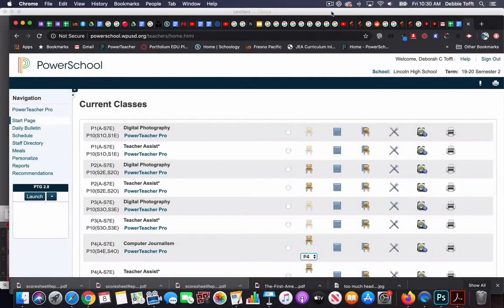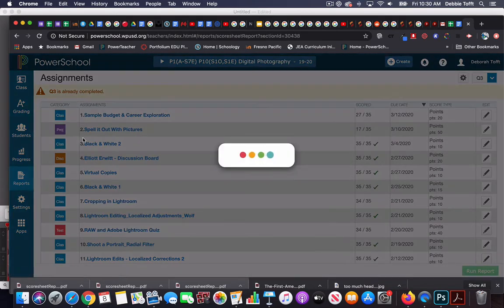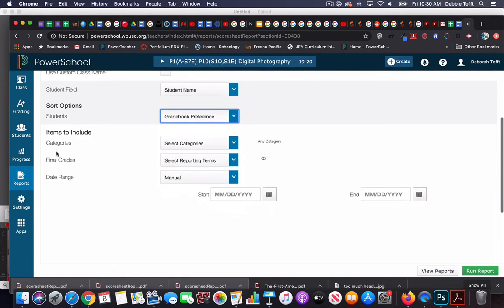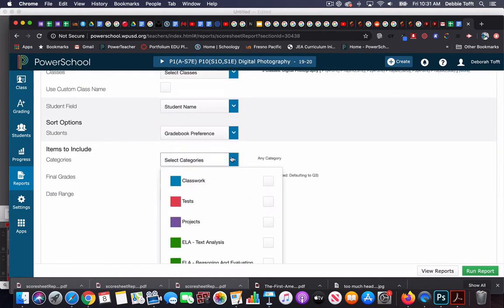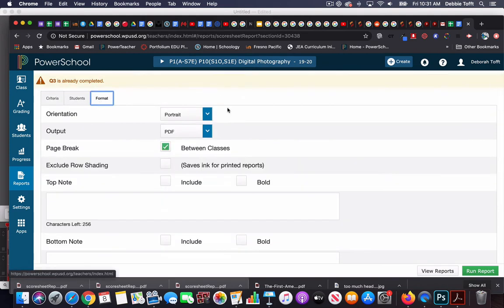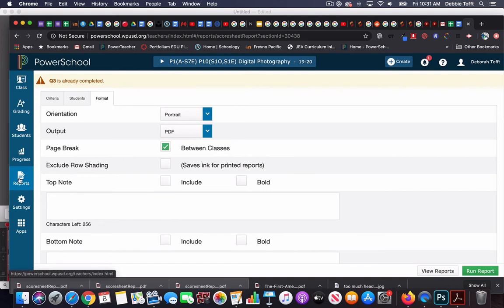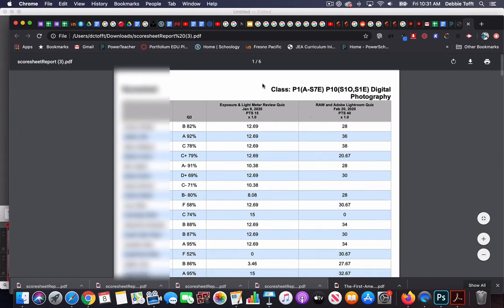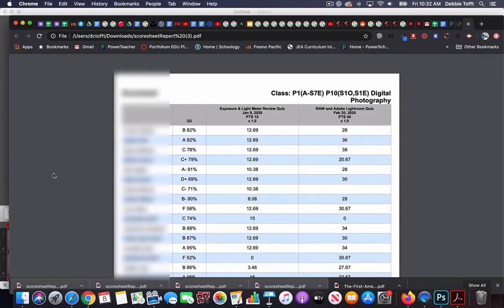Run Report on Final Grades PowerTeacherPro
Demo video on how to run a Scoresheet Report in PowerTeacher Pro by Debbie Tofft, Western Placer Unified School District